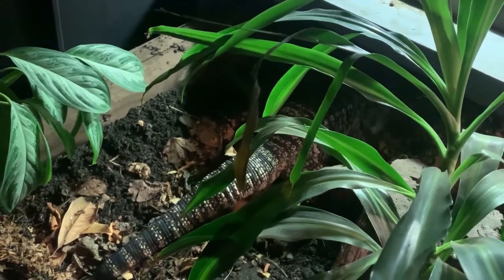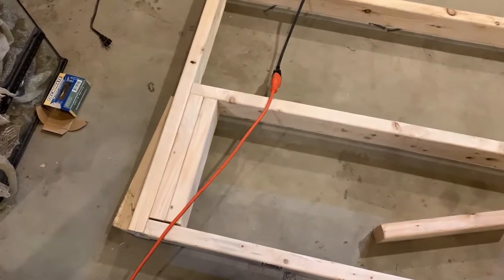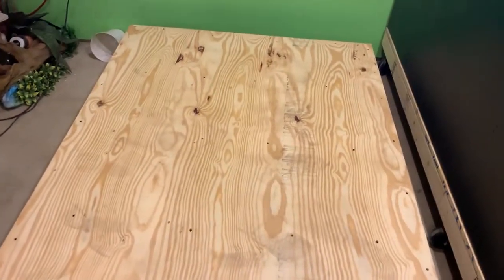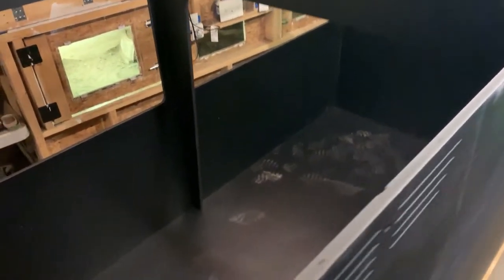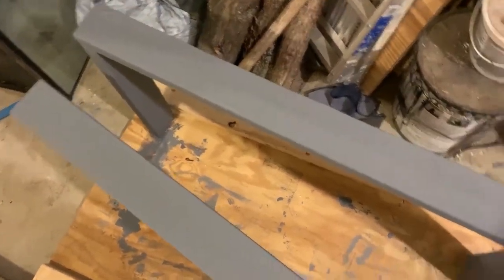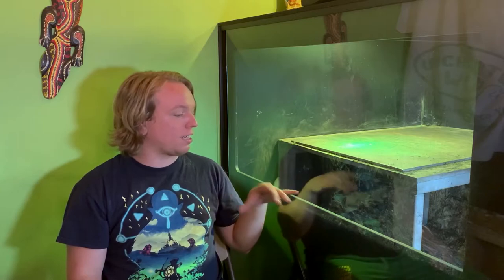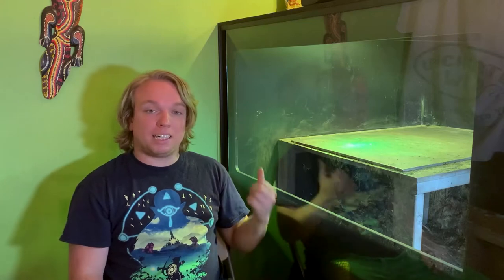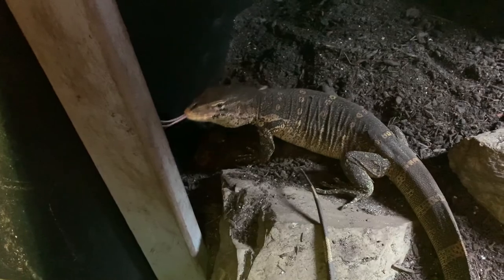Building and Moving My Ornate Monitor Lizard Into His BIG New Animal Plastics Enclosure!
Norman got his upgrade a few months ago so now it's time for Simon's! Simon is my ornate monitor lizard and due to his... feisty, personality he does NOT go to any programs, and I really don't take him out like I can with the other big lizards. He's still one of my favorite animals I keep though because big monitors are just so crazy intelligent and cool to watch. Of almost all my education animals I guess you could say he's my pet I got for ME and not other people!

Today we go over step by step the process I took to build his new enclosure (he's gonna be needing an even BIGGER one down the road most likely) and what I did when I messed up and had to fix my problem so it was monitor proof. You don't want to play catch the angry monitor lizard in the reptile room, trust me.

Check out our Patreon if you'd like to support the channel for as little as $5 a month and get cool perks like sneak peaks at new animals coming and early access to YT videos!